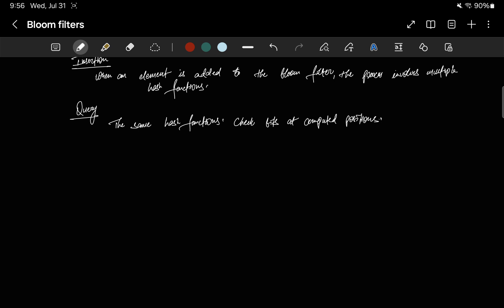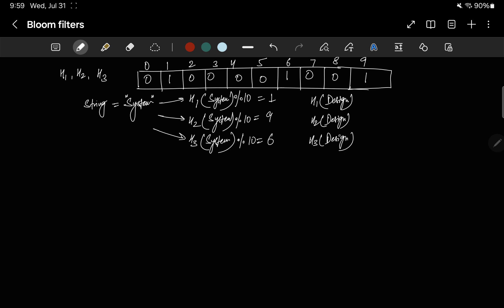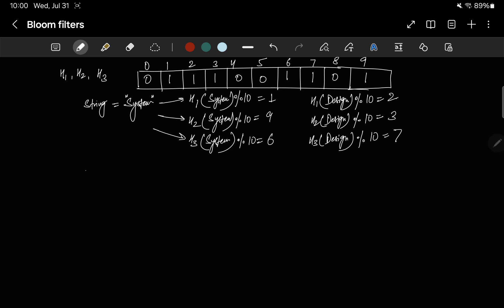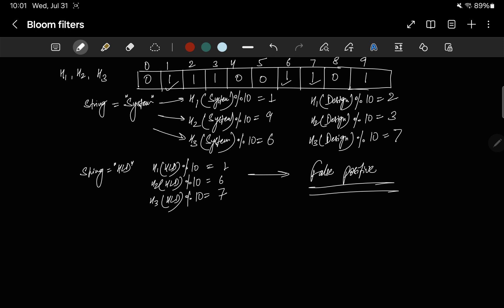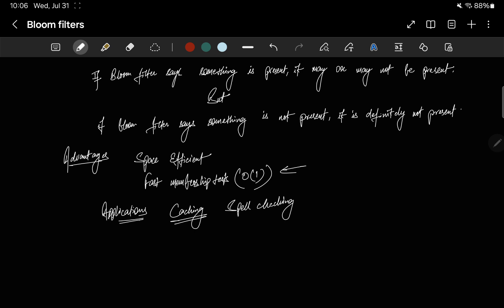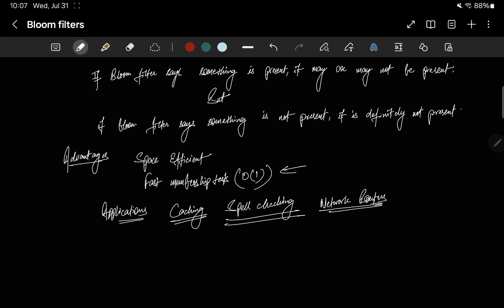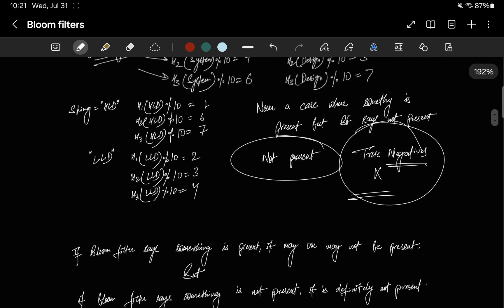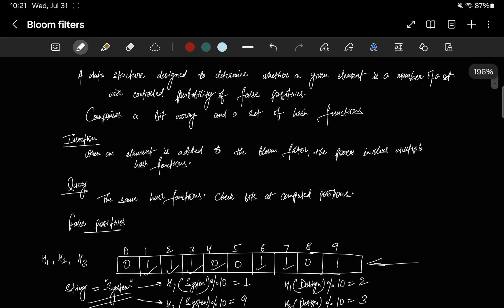Bloom Filter | System Design | High Level Design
Welcome to a concise guide on Bloom Filters in system design!
Join me as I explore this powerful probabilistic data structure for efficiently testing set membership.

What is a Bloom Filter?
A Bloom Filter is a space-efficient probabilistic data structure that is used to test whether an element is a member of a set. It can return false positives but never false negatives, meaning it might say an item is in the set when it's not, but it will never say an item is not in the set when it is.

Benefits of Bloom Filters
Space Efficiency: Requires less memory compared to storing the actual elements.
Speed: Offers fast insertion and query times.
Scalability: Easily scales with the number of elements.

Drawbacks
False Positives: Can indicate that an element is in the set when it’s not.
No Deletion: Standard Bloom Filters do not support deleting elements.
Fixed Size: The size of the bit array and number of hash functions must be determined in advance.

Use Cases
Cache Management: Quickly checks if an item is in the cache, reducing unnecessary lookups.
Database Query Optimization: Filters out non-existent rows or columns in large databases.
Spam Filtering: Checks if an email or URL is blacklisted.
Networking: Detects duplicates in peer-to-peer networks and web crawlers.

Amazon, Apple, Facebook, Meta, Netflix, Google